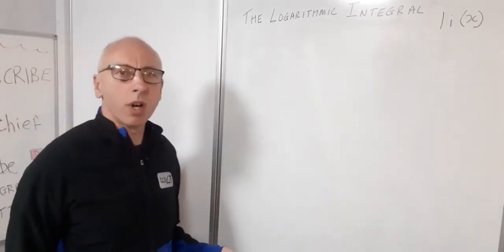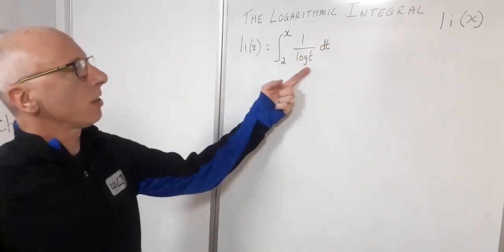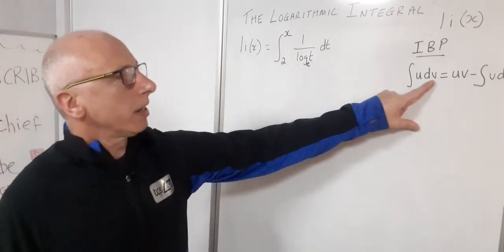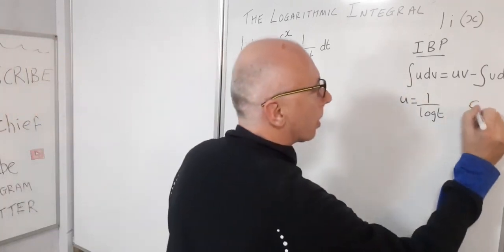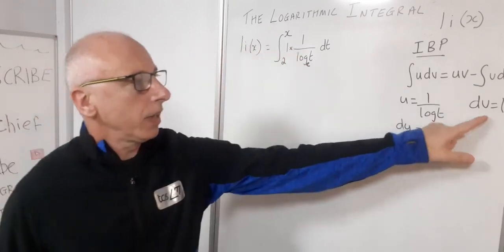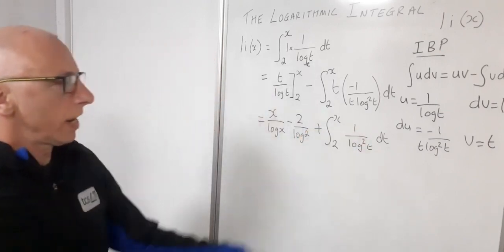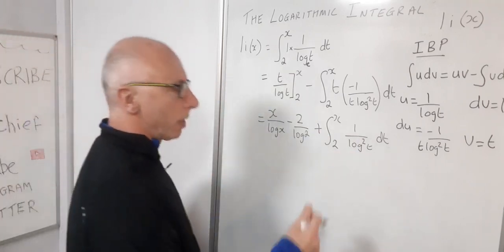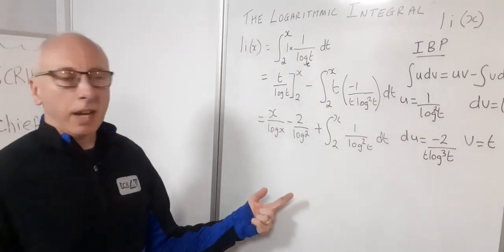The Logarithmic Integral li(x)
Here we have the Logarithmic Integral.
We integrate from 2 to x for the reciprocal of ln(t). We choose 2 to x as it is key in showing the Prime Number Theorem.
Hence this is video number 3 in the Prime Number Theorem series.
Integration by Parts is the way shown and we can see even after integration by parts thrice we are in a never ending spiral.
Hence li(x) is a Non-Elementary Integral and has no solution by traditional methods.

The Prime Counting Function part 2